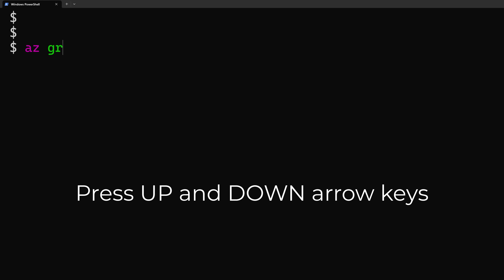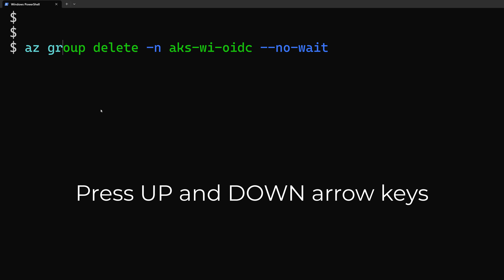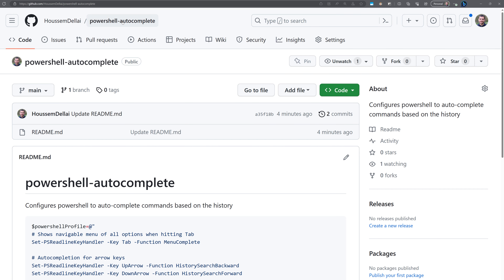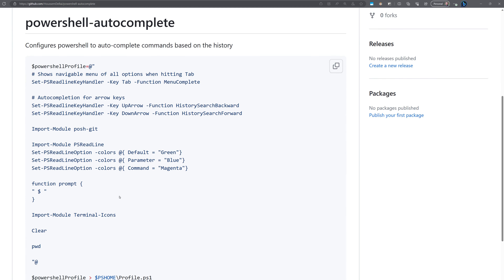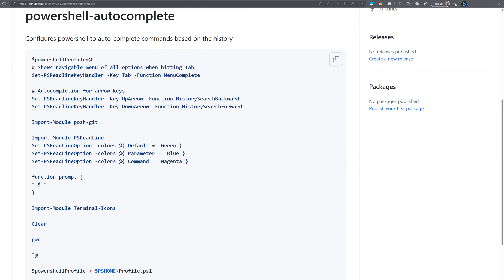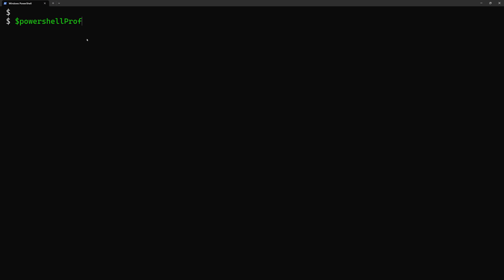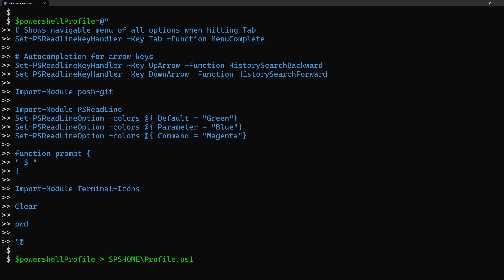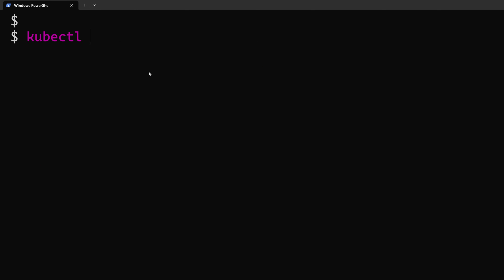Write commands like a pro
This is how to enable auto-complete for Windows Powershell to write commands like a pro and like you never forget it 🤩